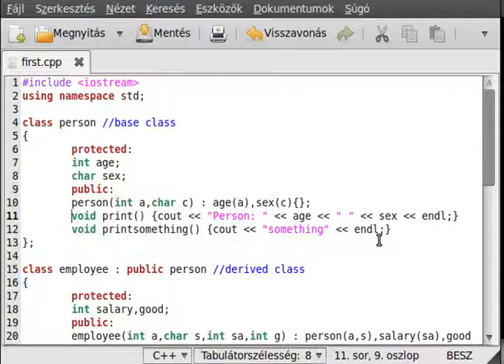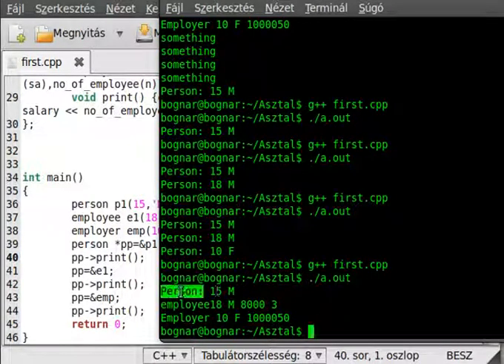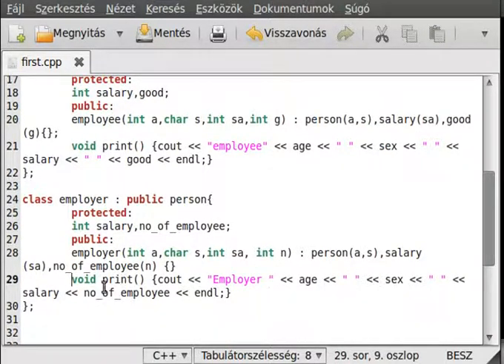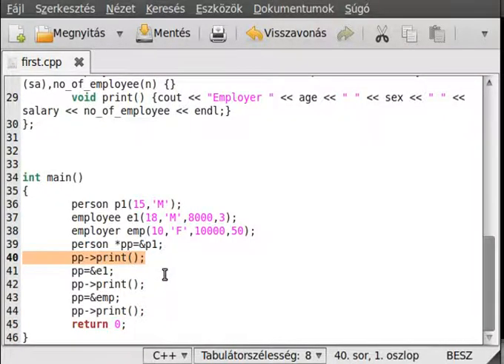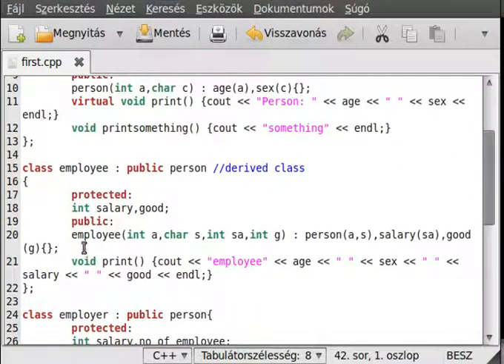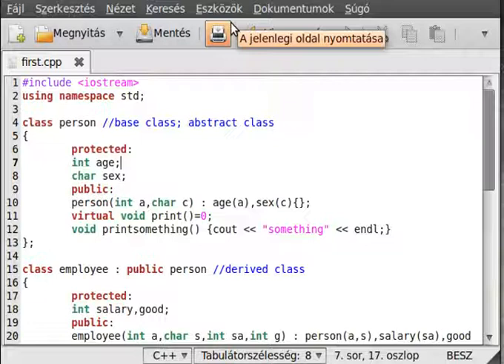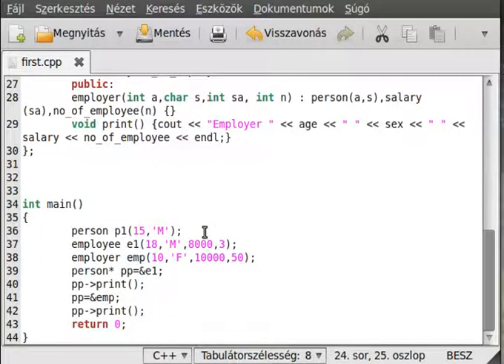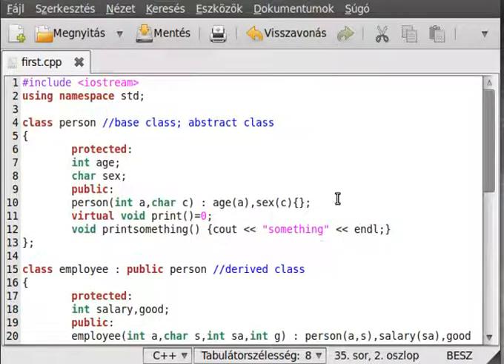C++ tutorial 57 - virtual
In this tutorial I would like to introduce you to the basics of the virtual keyword.